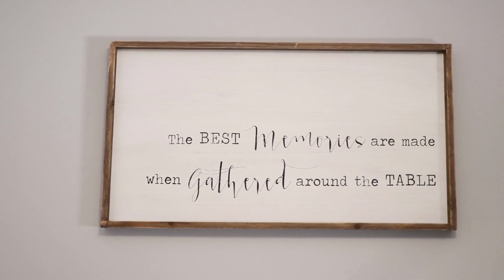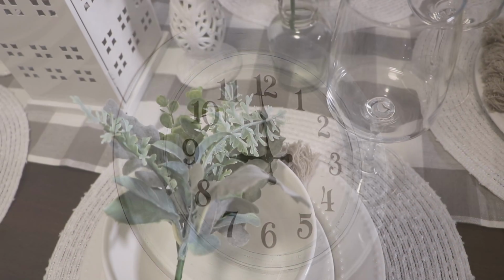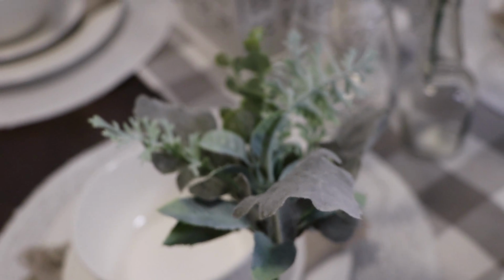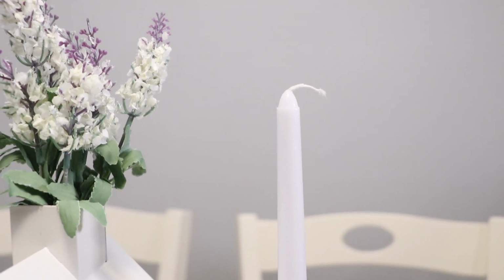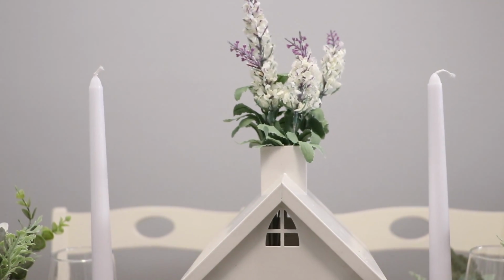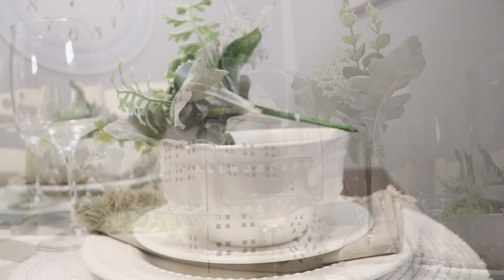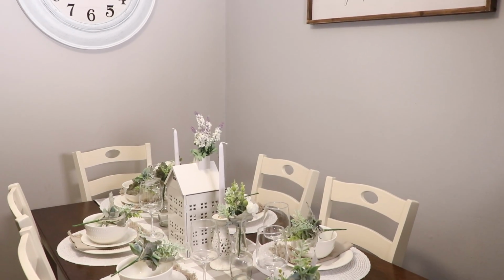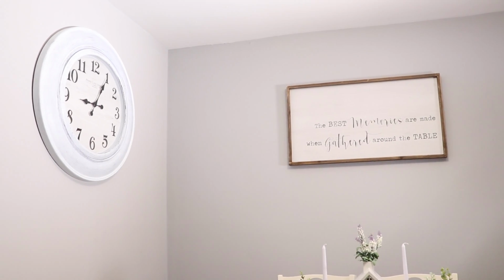Finally Decorating Our New Place!!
Hey friends! Im super excited for today's video as always! We MOVED, we are unpacked and I am excited to have started decorating. As many of you know in our old place we had to convert our dining room into a playroom for the kids because we didn't have enough space but now we have space and I have a dining room again! Today I am revealing my dining room decor and telling you where I purchased everything!

Where I purchased my decor

Hobby Lobby:
Grey buffalo check table runner-$11.99
White Placemats-$2.39
Napkins-$1.59
Large  Canvas Picture-$29.98

Goodwill:
Candle Holders-$1

Dollar Tree:
All Glassware-$1
White Plates and Bowls-$1
Tall Candlesticks

Gabes:
Farmhouse Clock-$19.99

AC Moore:
White House-$4

JoAnn Fabrics
Greenery-$1.59

Facebook Marketplace:
Table and Chairs